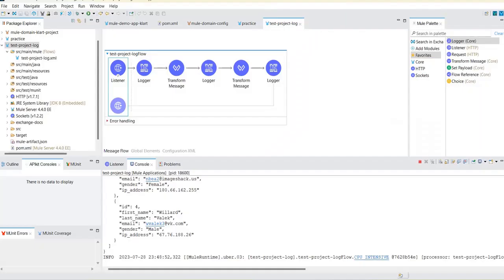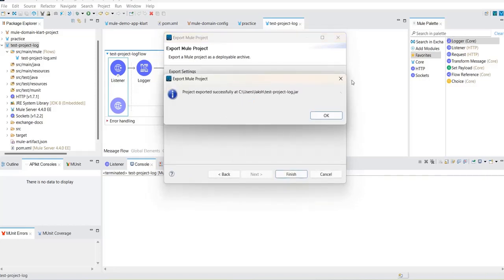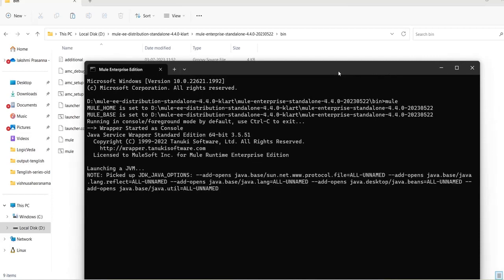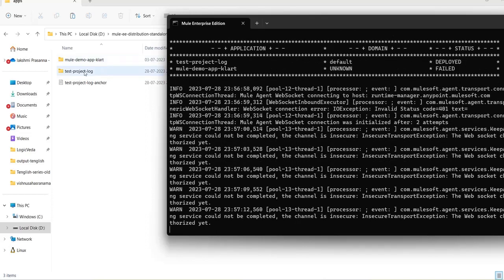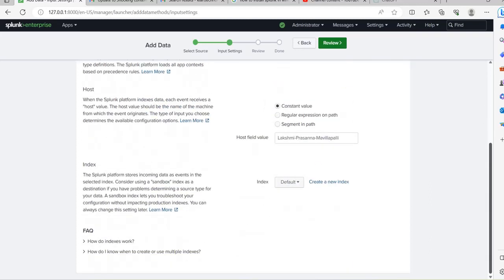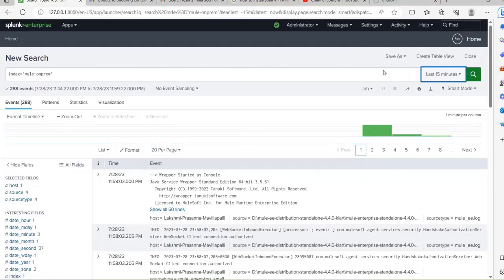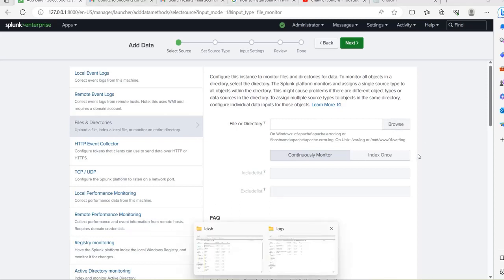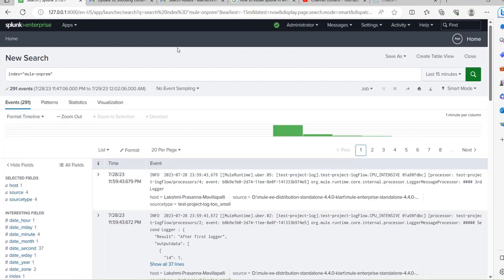Integrating MuleSoft Standalone/On-Premise Server Logs with Splunk: A Step-by-Step Guide - Part 3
Welcome to our step-by-step guide on seamlessly integrating MuleSoft standalone or on-premise server logs with Splunk! In this comprehensive tutorial, we'll walk you through the entire process of setting up the integration, enabling you to centralize, monitor, and analyze your MuleSoft server logs efficiently using Splunk.

🔍 Monitoring and analyzing server logs are critical for gaining valuable insights into the health, performance, and security of your MuleSoft environment. With this tutorial, you'll learn how to streamline log management, making troubleshooting and data visualization a breeze.

📚 We'll begin by explaining the benefits of integrating MuleSoft logs with Splunk, highlighting how real-time log analysis can lead to improved decision-making and proactive issue resolution.

✨ No prior experience with Splunk? No problem! We'll guide you through the setup process, showing you how to configure the MuleSoft server and Splunk to work together seamlessly.

🚀 Learn essential log forwarding techniques, ensuring that the right logs are collected and forwarded to Splunk for meaningful insights.

💡 Gain a clear understanding of log parsing, index management, and how to leverage Splunk's search and reporting capabilities to dig deeper into your logs.

🎓 Whether you're a MuleSoft administrator, IT professional, or a curious learner looking to enhance your log management skills, this tutorial caters to all levels of expertise.

⏰ Save valuable time by automating log collection and forwarding, allowing you to focus on analyzing and extracting valuable information from your logs.

🌟 Unlock the power of real-time log monitoring with Splunk, and take your MuleSoft server management to a whole new level.

📈 Empower yourself with the knowledge to implement efficient log integration solutions, enhancing the overall performance and security of your MuleSoft environment.

Get ready to harness the potential of seamless log integration between MuleSoft standalone/on-premise servers and Splunk.